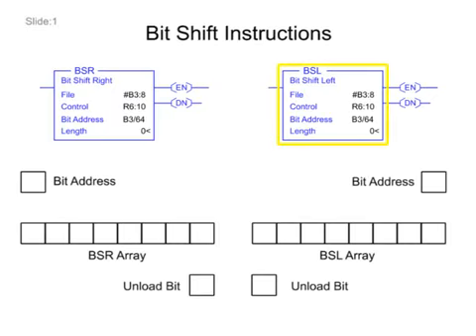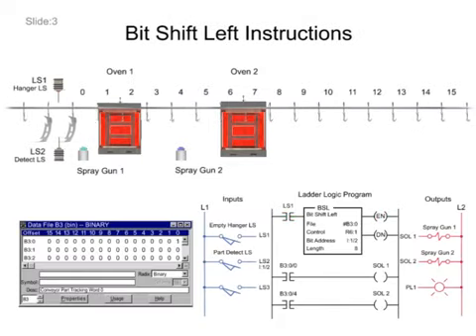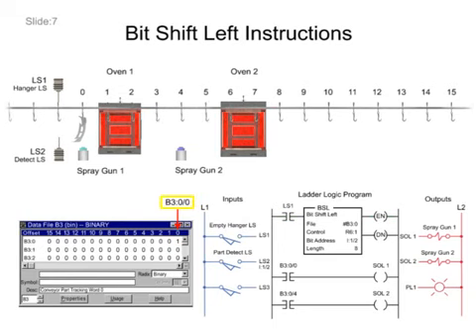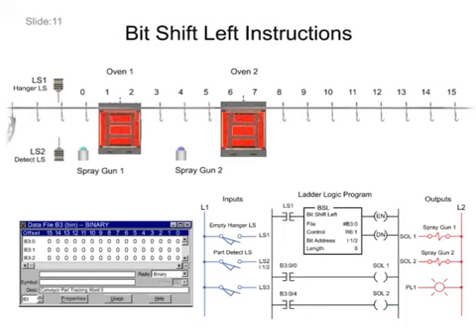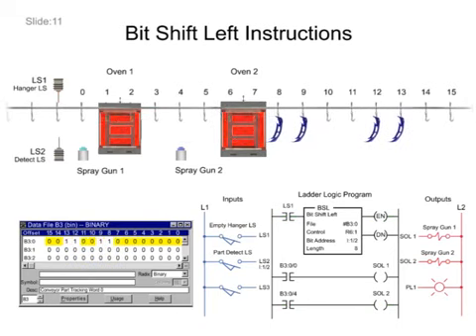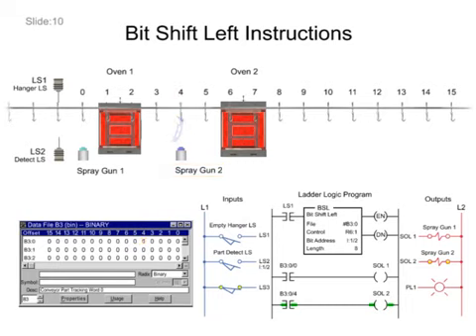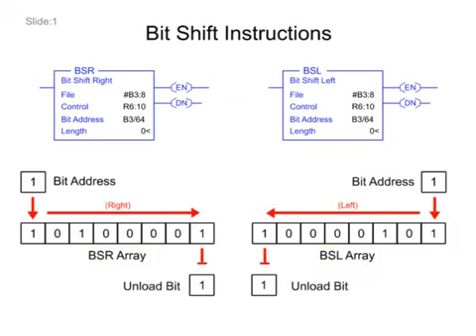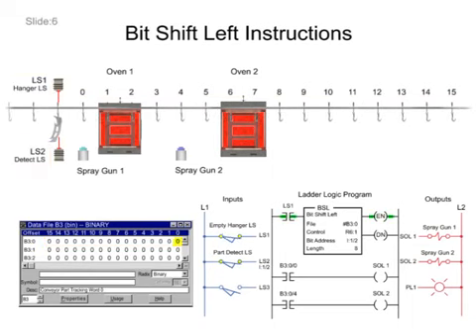Bit Shift Left and Bit Shift Right Instructions - Engineering Basics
Bit Shift Left and Bit Shift Right Instructions